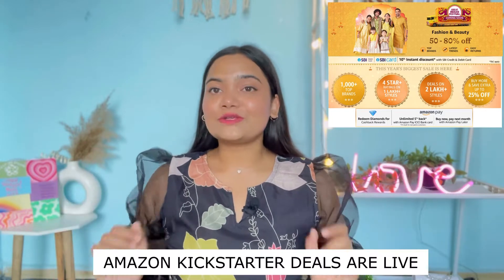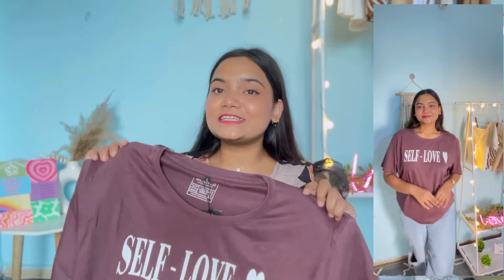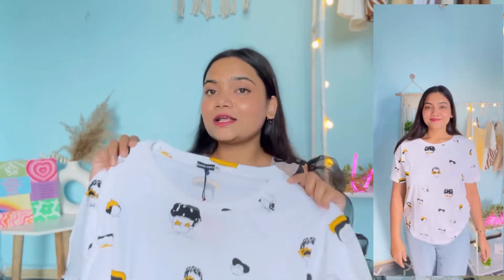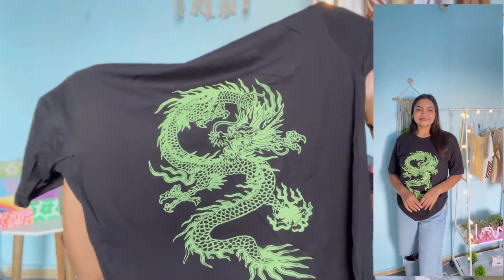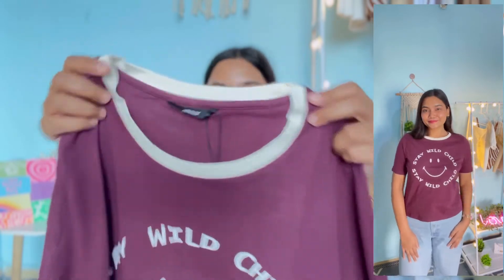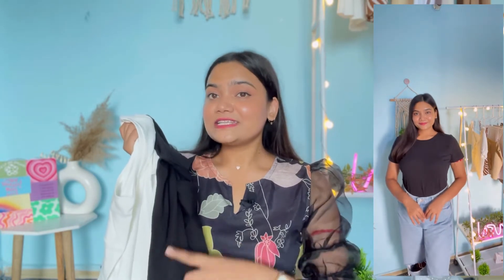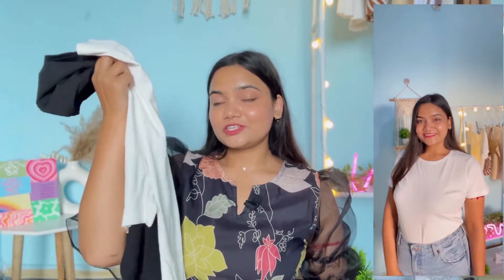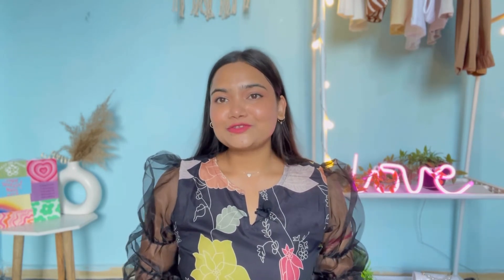Oversized T-Shirt Haul | Under Rs. 500/- | Amazon Haul | Affordable T-Shirt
Amazon is starting their Kickstarter Deals early from *September 9th* .

🛍 BLANCD Women's Pure Cotton Casual Oversized Round Neck Slogan Print Self Love Short Sleeve Summer Tshirt

🛍 JUNEBERRY® Regular Fit Printed Cotton Half Sleeve T-Shirt for Women

🛍 Amazon Brand - Symbol Women's Solid Regular T-Shirt

🛍 ABSOLUTE DEFENSE Dragon Tshirt for Women Boyfriend Tshirt

🛍 ABSOLUTE DEFENSE Blackpink Tshirt

🛍 SHAUN Women T-Shirt

🛍 Levi's Women's Regular T-Shirt

🛍 ONLY Women's T Shirt

For Reference:
My Height : 5'8"
Weight :59 Kg
Usual Size I wear: Large

Music used in Intro :
Title Track : Scarlet Fire (Sting)
Genre :Hip-Hop & Rap
Mood : Funky
Artist : Otis McDonald

Music used in Outro:
Title Track : Dewey, Cheedham, and Howe (Sting)
Genre :Jazz & Blues
Mood : Funky
Artist : John Deley and the 41 Players

Copyright:-

Love,
Supriya

Today's Video : Oversized T-Shirt Haul | Under Rs. 500/- | Amazon Haul | Affordable T-Shirt